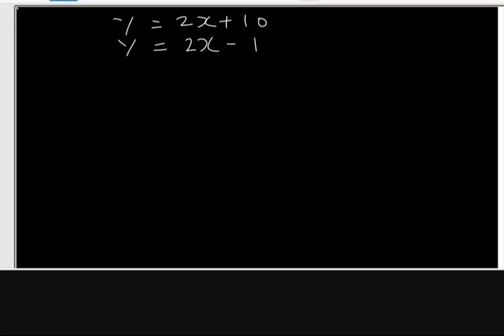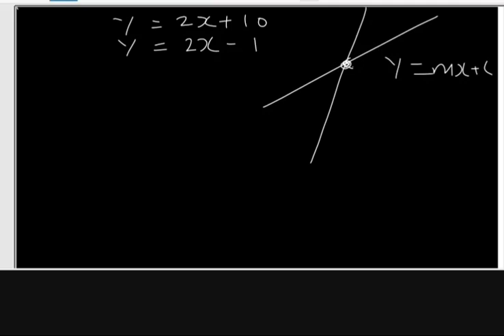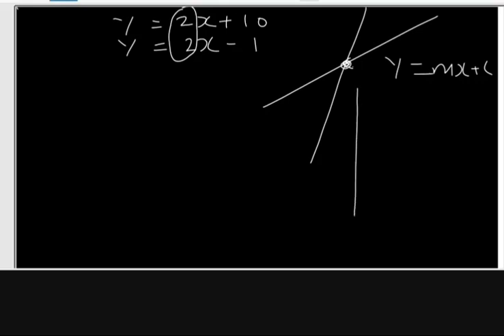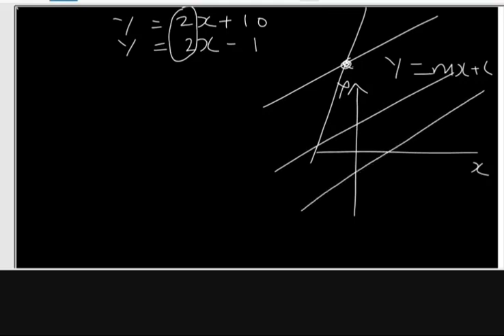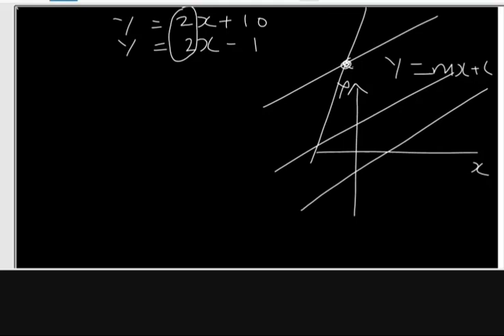SAT, HOW MANY SOLUTIONS HAS A SYSTEM OF EQUATIONS